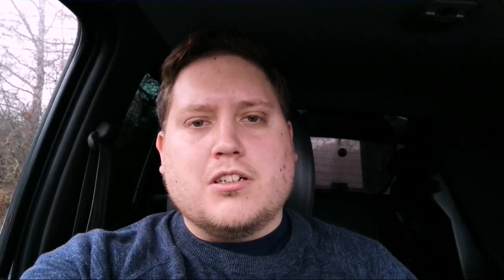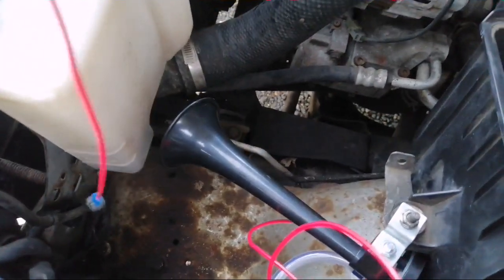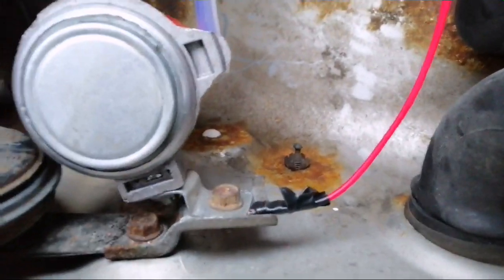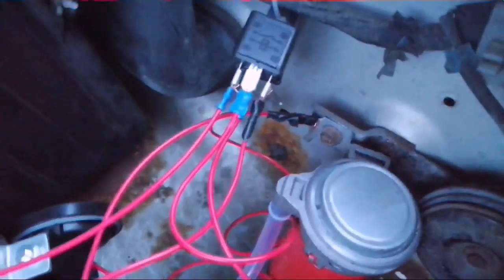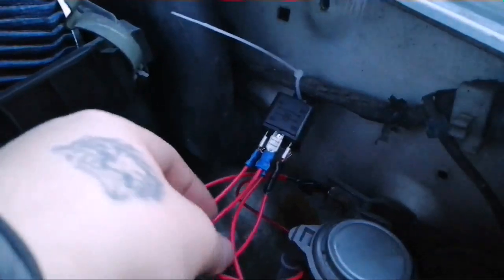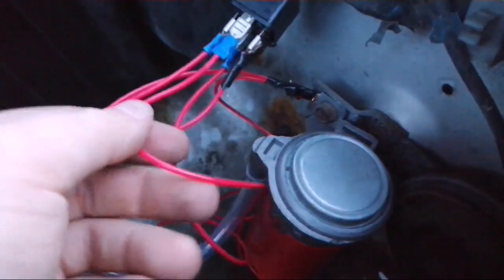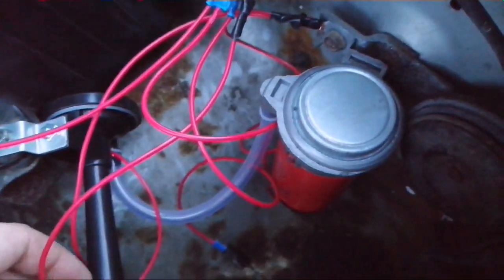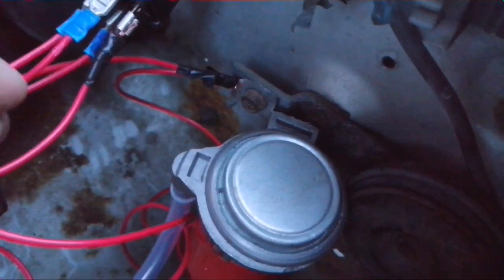How to wire up an air horn Mk2 ford ranger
Just a brief overview how to wire up an air horn. Trying to fit videos in between hospital and surgery, eldest sons surgery and Christmas.